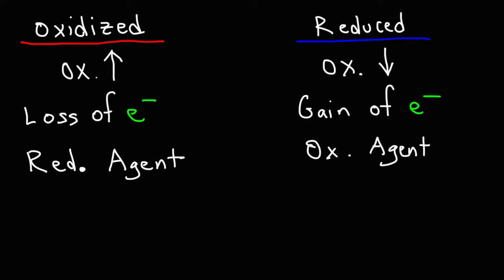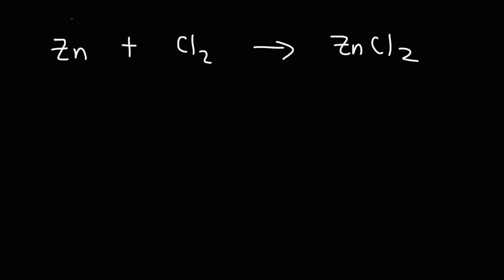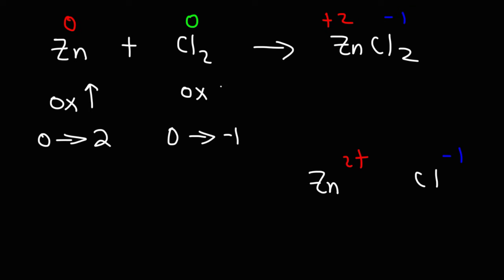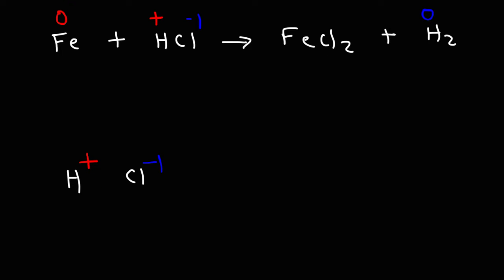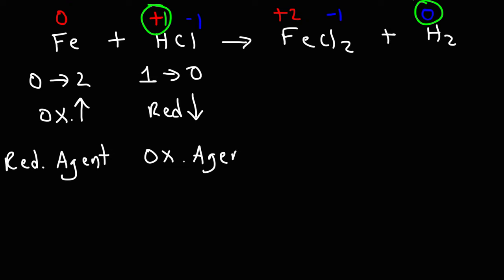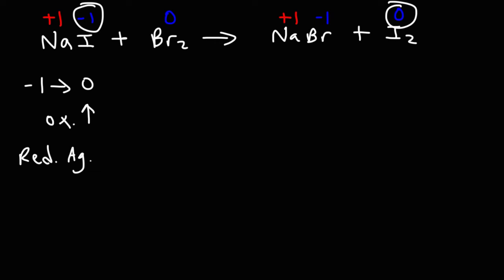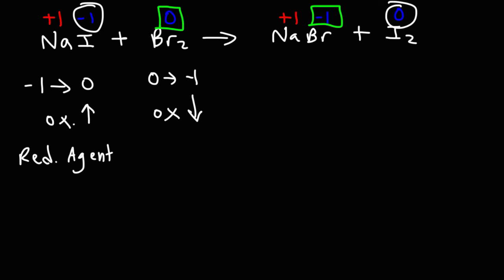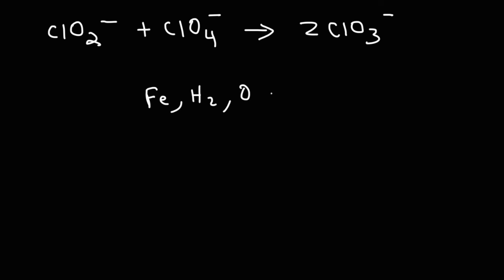How To Find The Oxidizing and Reducing Agent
This chemistry video explains how to find the oxidizing agent and the reducing agent in a redox reaction.  It explains how to determine which reactant is oxidized and which substance is reduced.